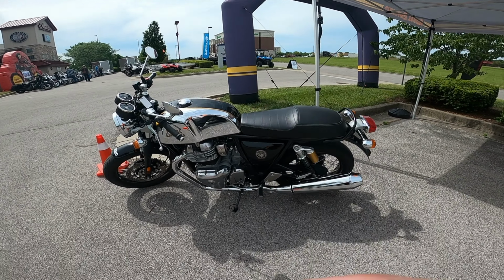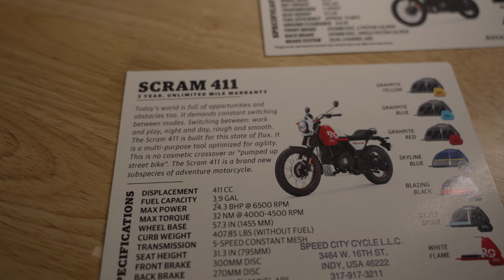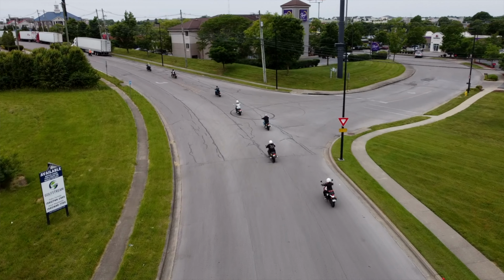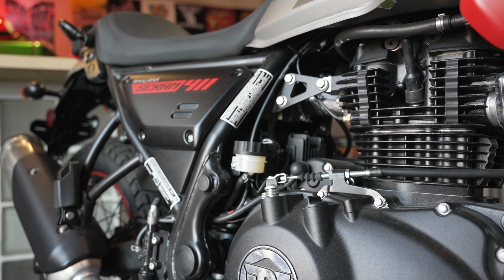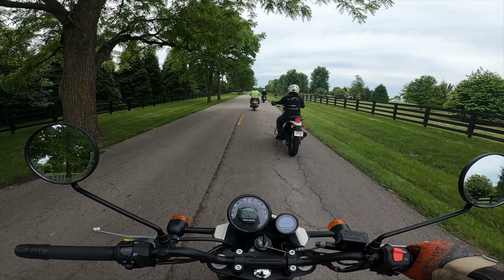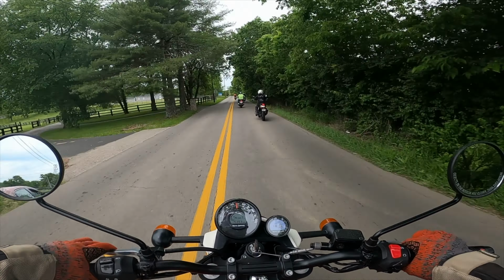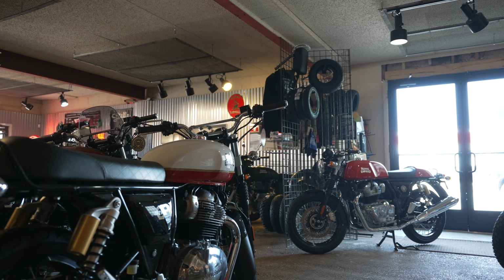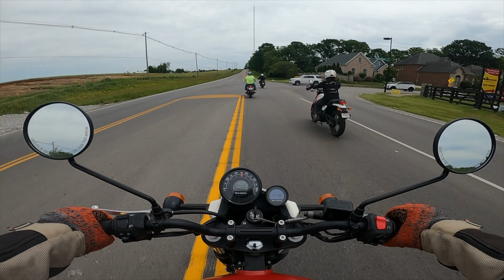Royal Enfield Himalayan Scram 411- Demo Day- review!!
We liked the Himalayan so much that we just had to try its newest flavor. Take a ride with us as we hop on the Scram 411 variant of one of this channels favorite bikes. A beautiful couple of weekends filming at the Indian of Lexington Dealership and making new friends at Speed City Cycles in Indianapolis Indiana. Compare and Contrast these two incredibly capable bikes or just enjoy the view.